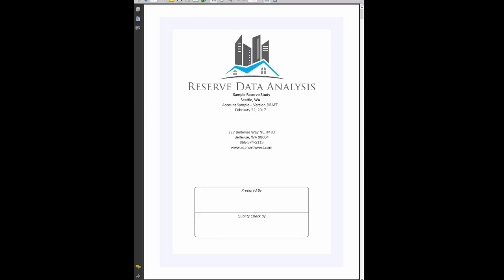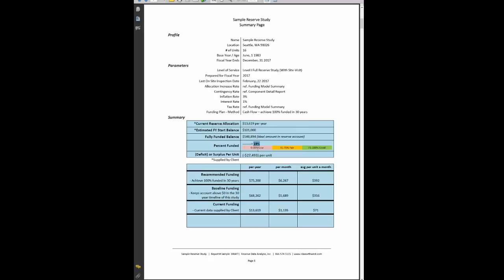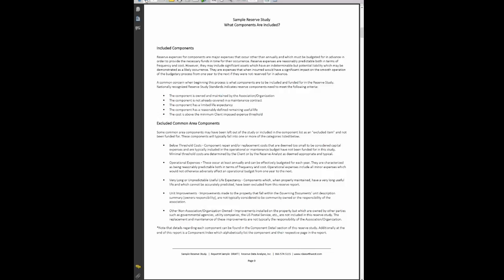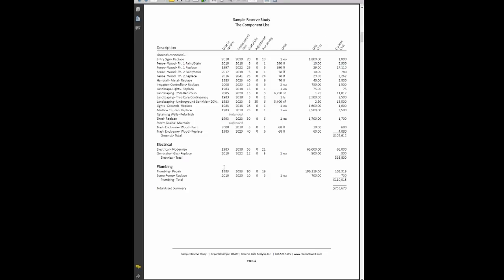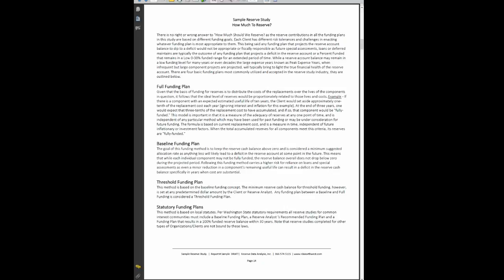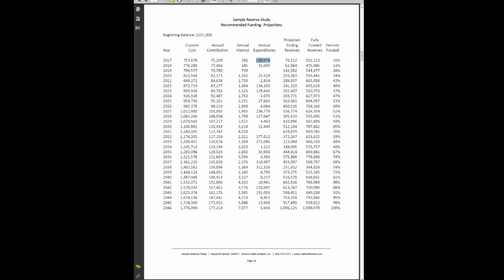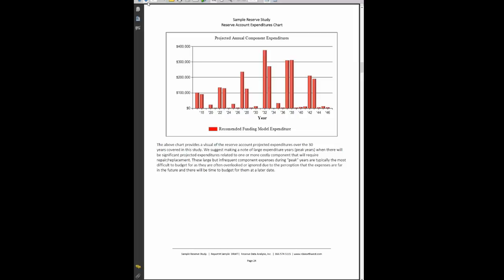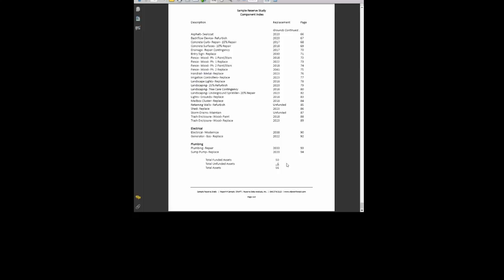Reading Your Reserve Study - Video Overview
Video overview of our reserve study reports. Each section is explained and a reader of one of our studies can follow along with their own studies to get a better understanding of the information included in the study and what the numbers represent.